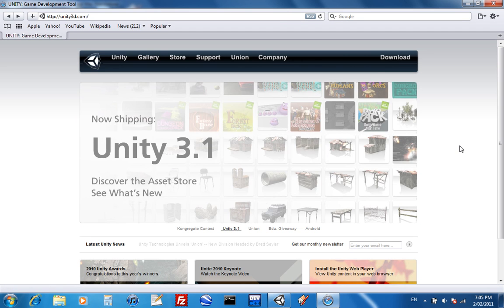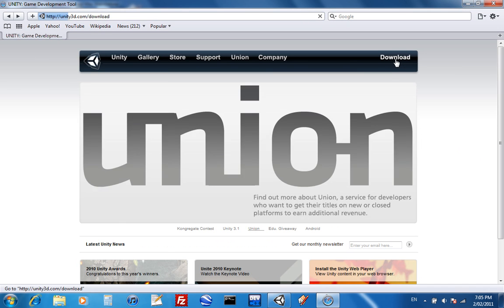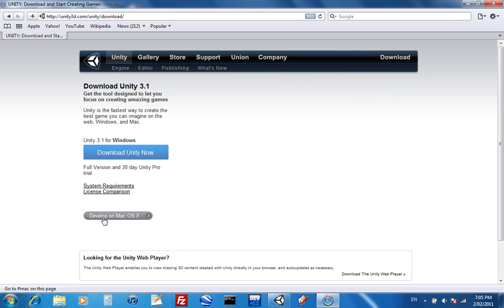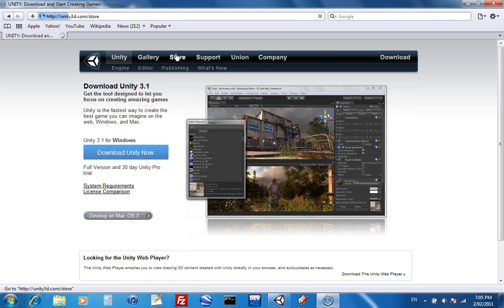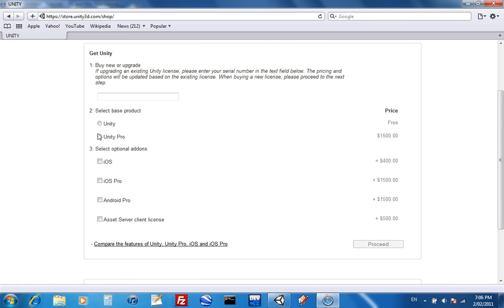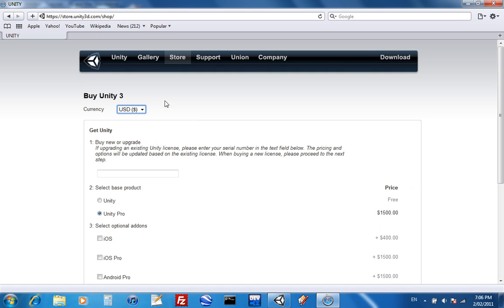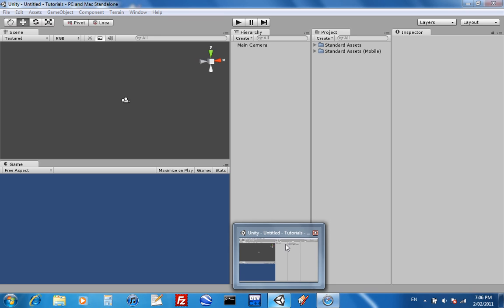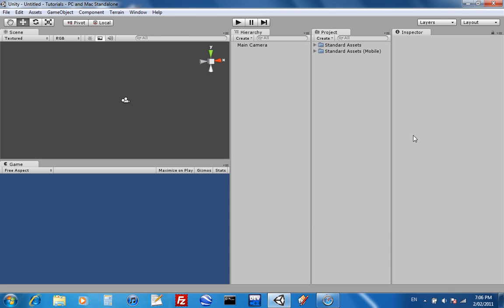Introduction to Unity3D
This is the introduction video to Unity3D